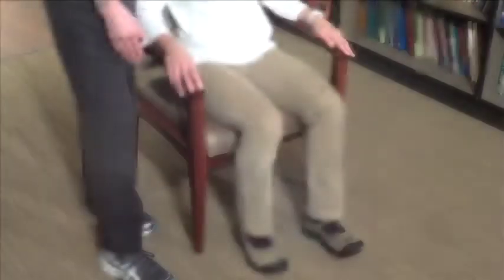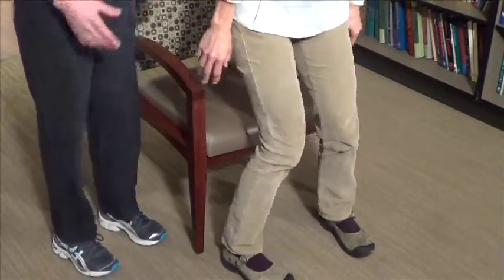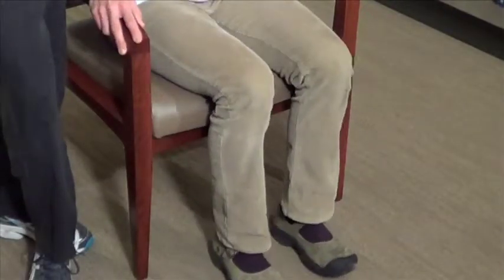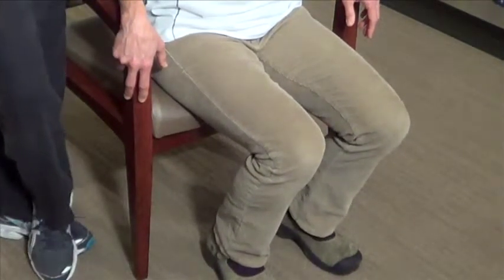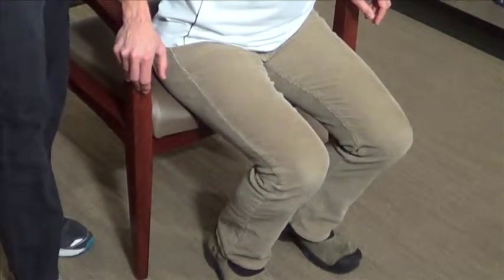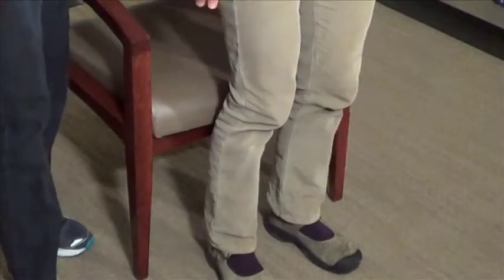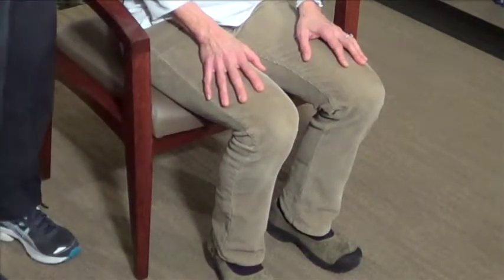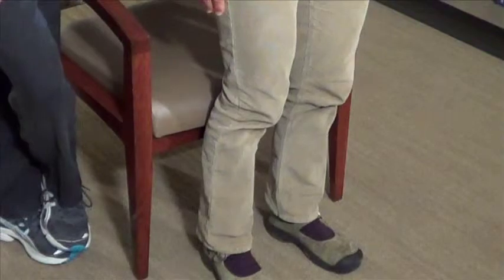Lower Body Mechanics With Tracy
Learn how to strengthen your legs and lower body with this lower body mechanics video presented by Slocum Center for Orthopedics & Sports Medicine's physical therapist, Tracy Livernois.